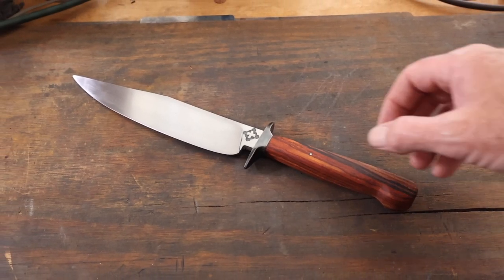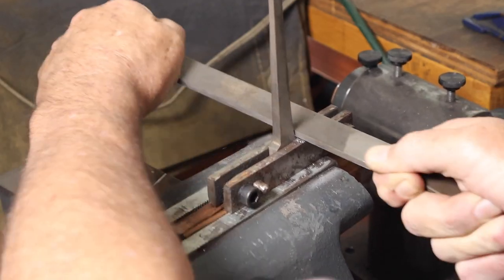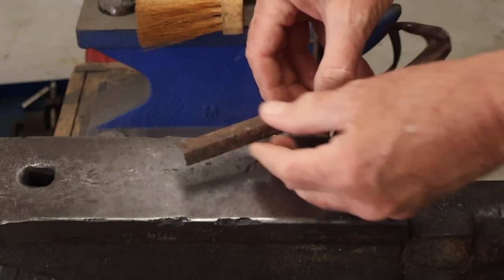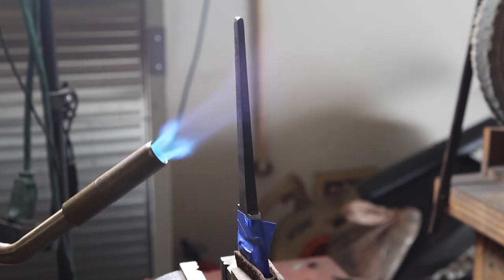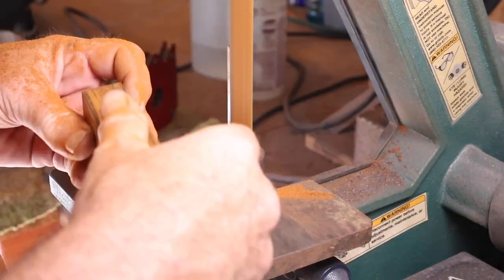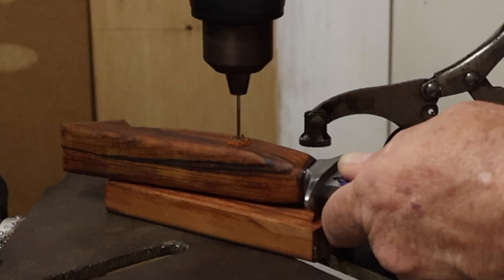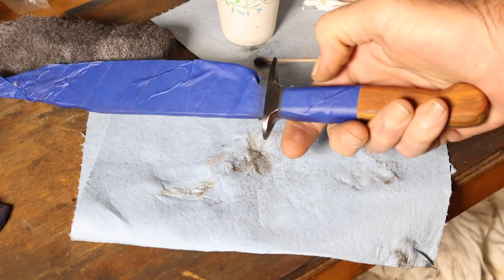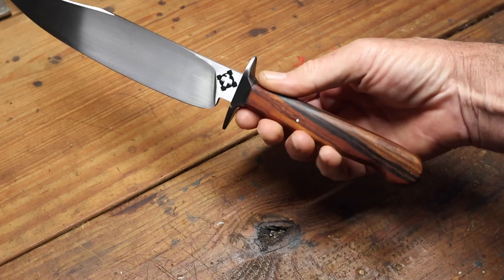Forging a FIGHTER Part 2: Handling and Finishing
In this video I show how I made the handle and guard and finished the fighting knife I forged in my previous video.

Chapters
00:00 Profiling
02:33 Making the Guard
05:14 Making the Handle
09:02 Sharpness Test